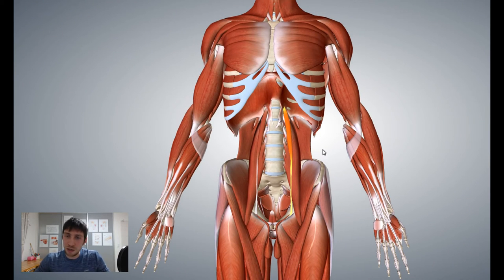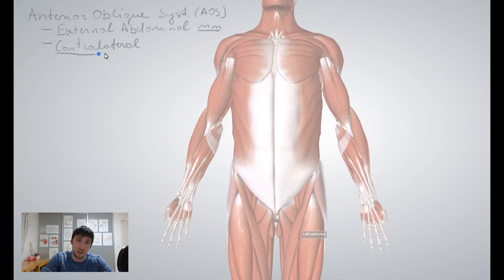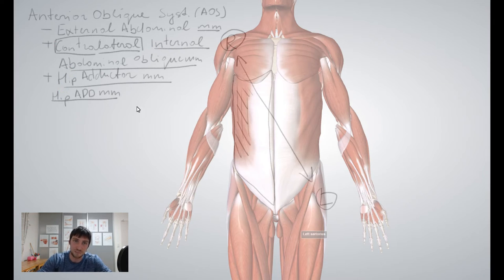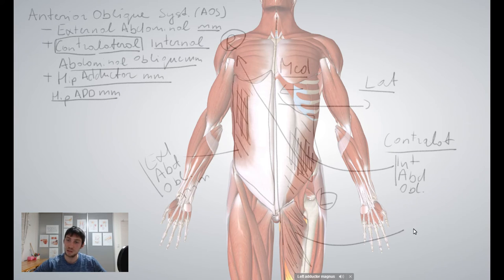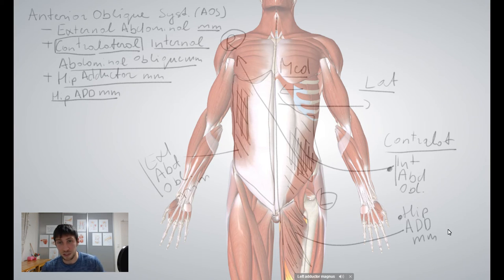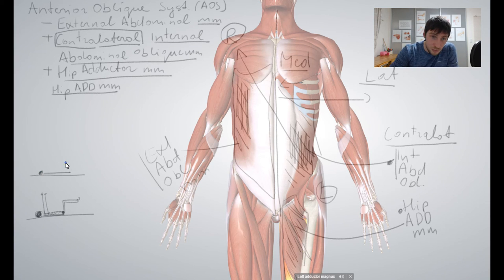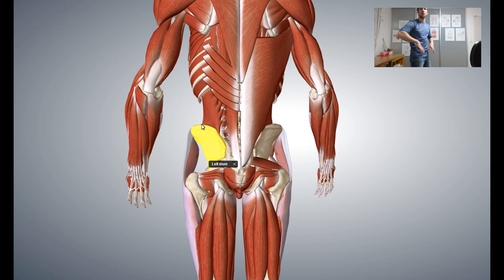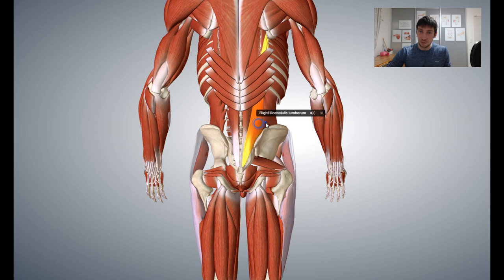Anterior Oblique System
VEM lecture recording - Outer Unit Systems: Anterior Oblique System (AOS).
Recording from lecture.